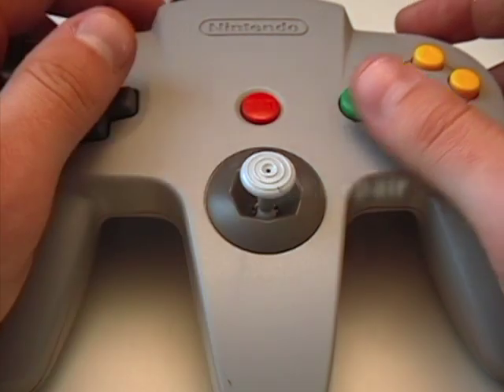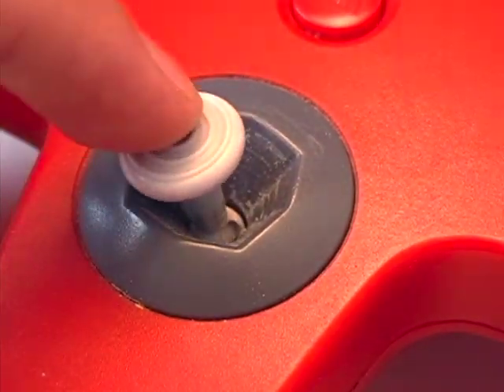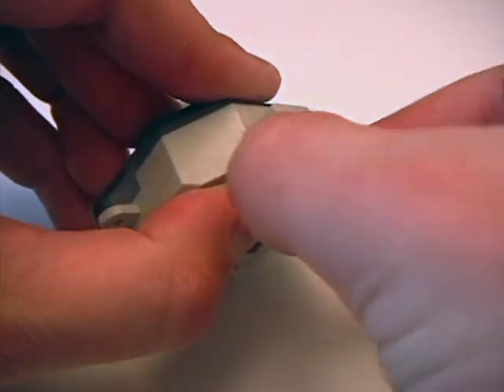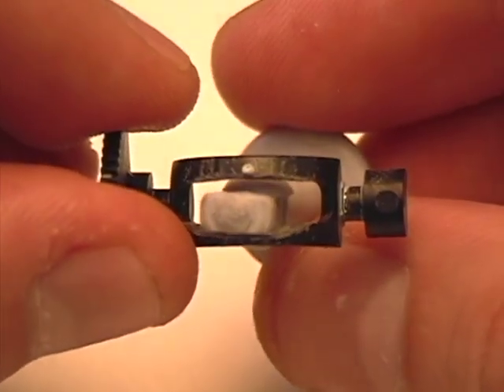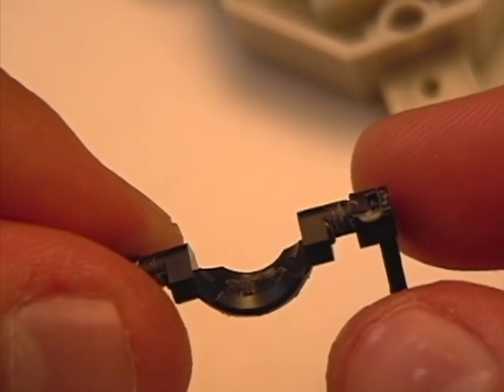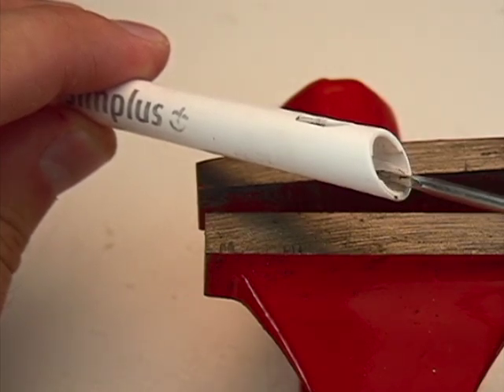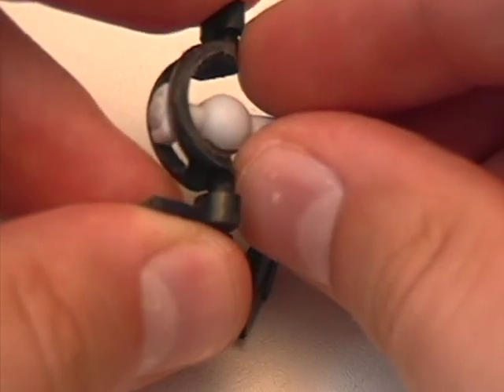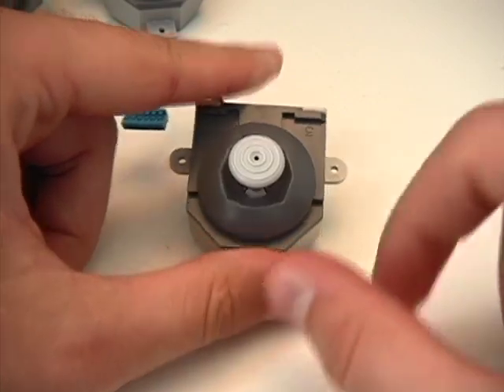N64 Analog Stick Repair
I show you how to disassemble the controller, make a support piece for the analog stick, and fix the looseness of the black guide pieces.

Demonstration of Successful Fix: 00:37
Showing Condition of Used Stick: 02:50
Disassembly of Controller: 07:07
Disassembly of Analog Stick Module: 10:08
Discussion of Problem and Solution: 15:38
Support Piece in More Detail: 26:49
Black Guide Piece Repair: 30:34
Reassembly of Analog Stick Module: 33:25
Side-by-Side Comparison: 37:12
Reassembly of Controller: 38:17

[FR] Si vous avez des questions ou avez besoin de plus d'information, n'hésitez pas à me contacter:
[DE] Wenn du noch Fragen hast oder weitere Informationen möchtest, dann wende dich bitte an mich:

jacktourist [at] gmail [dot] com.

I also offer my repair services at a reasonable cost.